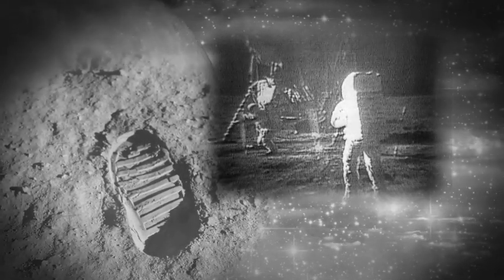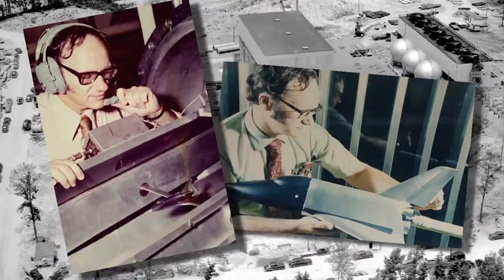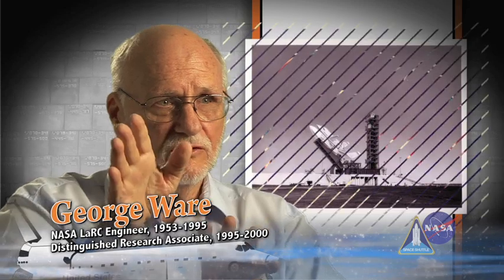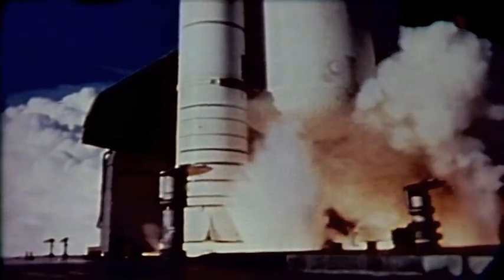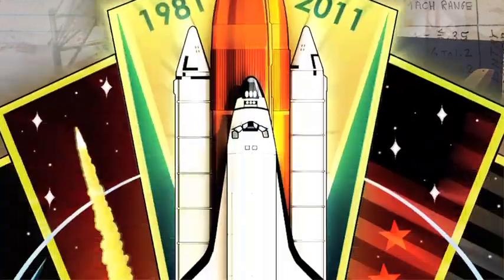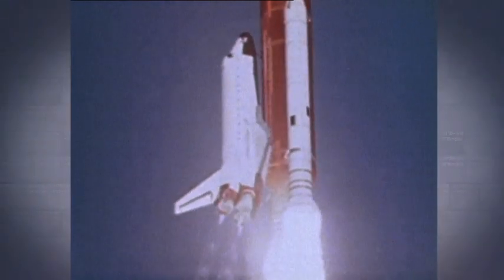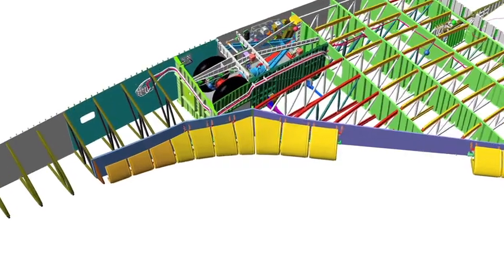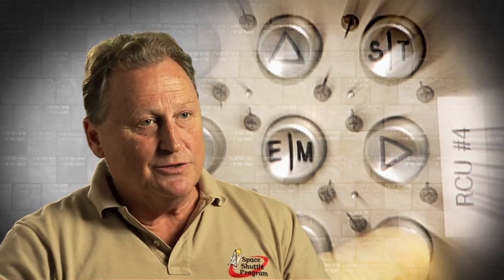Langley Contributions to Space Shuttle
Thousands of people across NASA helped develop the reusable space shuttle, including about 350 at NASA's Langley Research Center in Hampton, Va. Langley, founded in 1917, had decades of expertise in the performance of winged flying machines and "space planes."